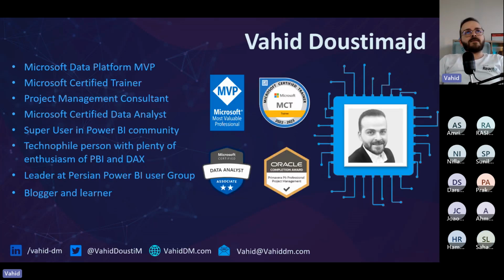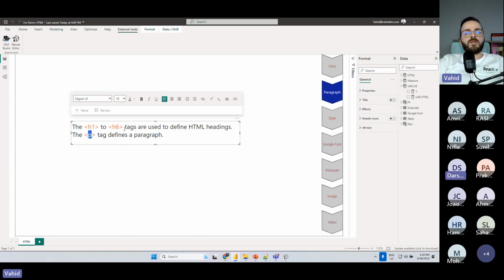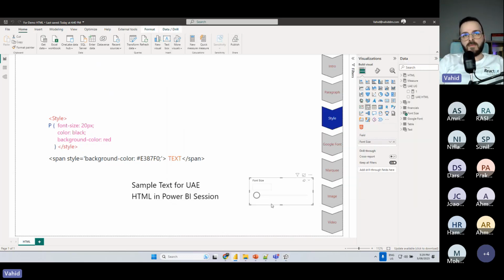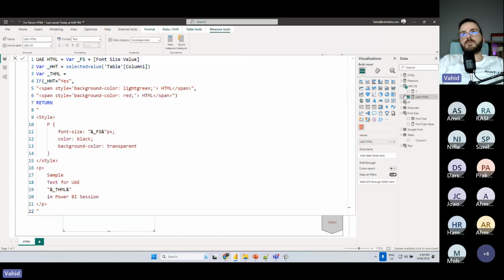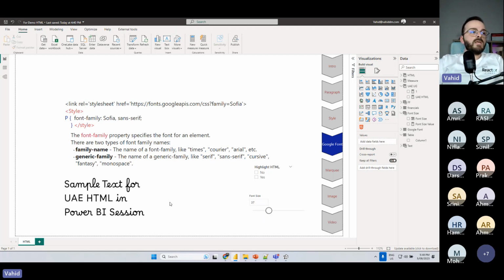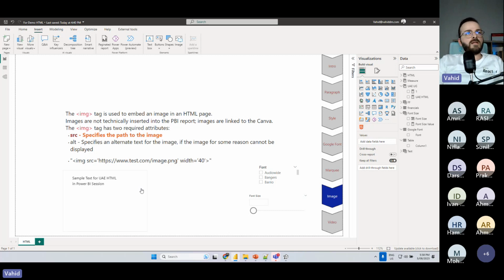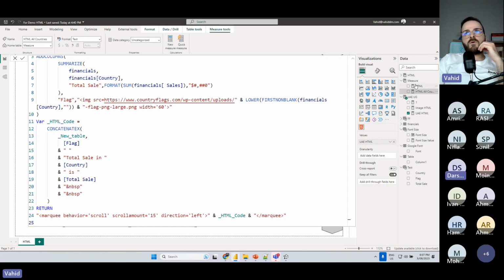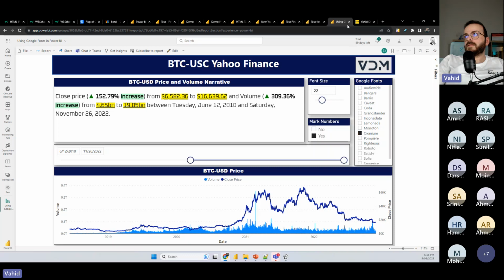HTML Tips and Tricks for Beautiful Power BI Reports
Learn how to make your dashboards more dashing by leveraging the power of HTML in your Power BI Reports by MVP and MCT Vahid Doustamajd